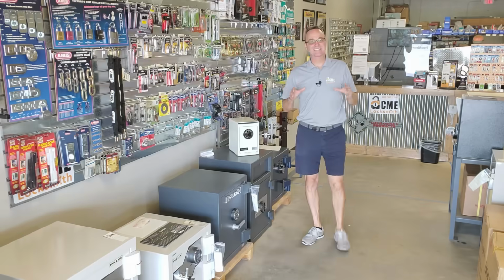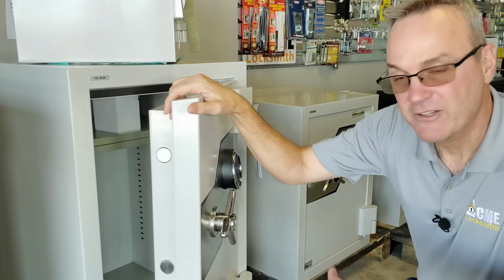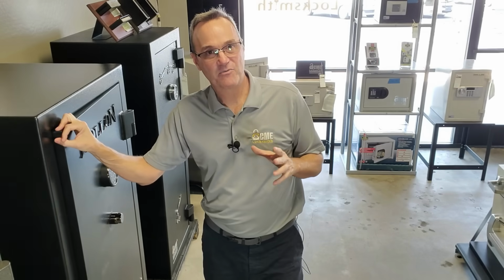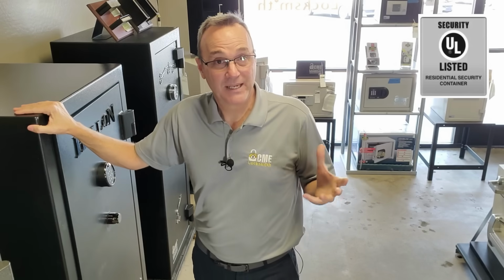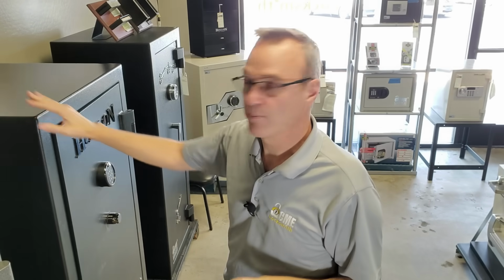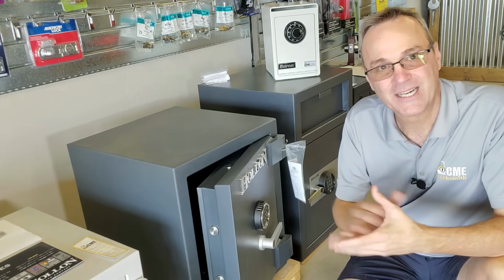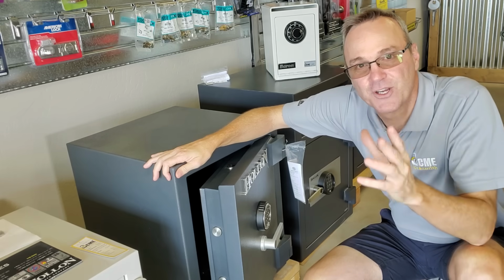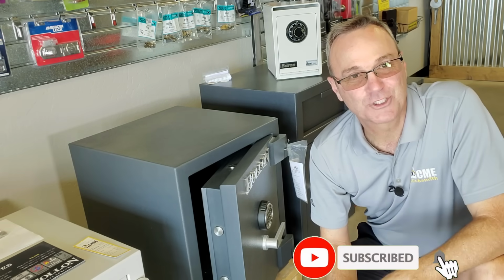Safe Burglary Ratings Explained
What is the best burglary rated safe? What do those safe ratings mean?

When buying a burglary rated safe, understanding the safe rating system is very important so that you know exactly what it is you're paying for. Which rating is the best safe rating and which is the lowest burglary rating? What are UL safe ratings? In this video, we explain the UL safe rating system and dive down deep into all of the burglary ratings available for home and business safes.